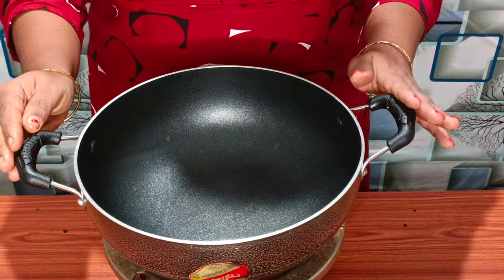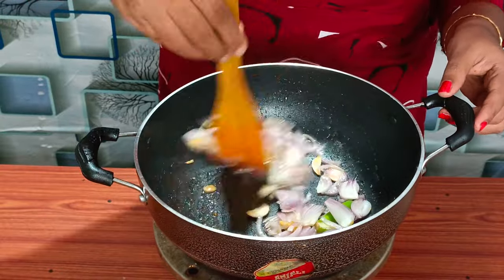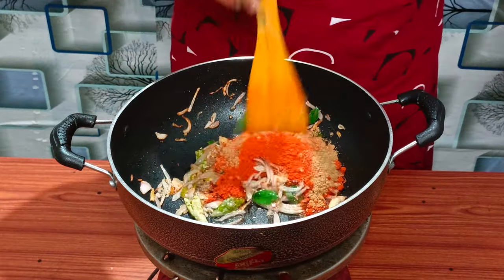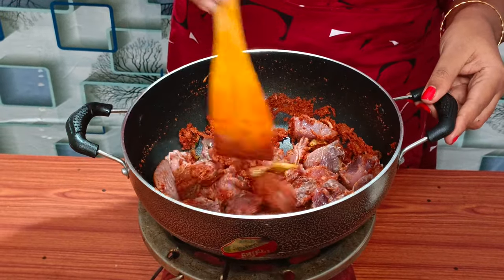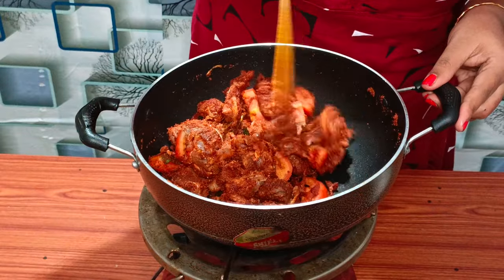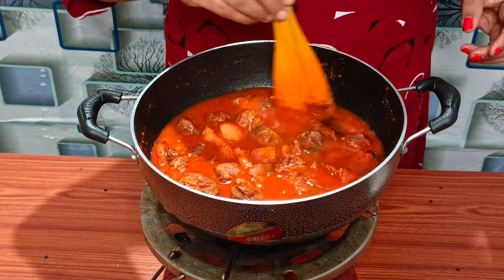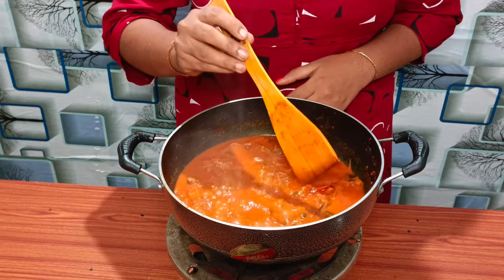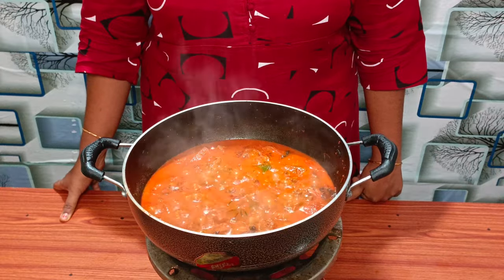നെയ്മീൻ ചൂര കൊണ്ട് ഒരു കിടിലൻ മീൻകറി | WHITE TUNA FISH CURRY MAKING